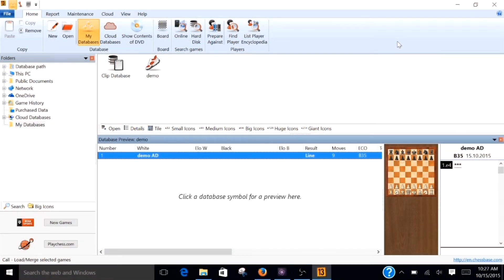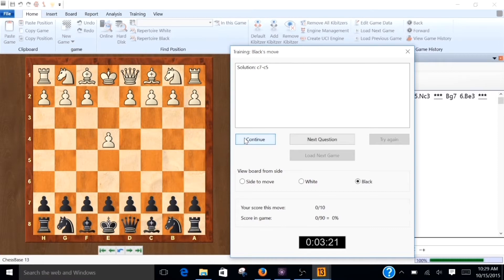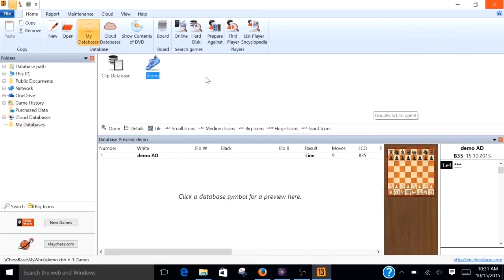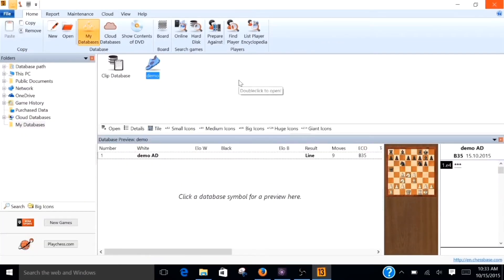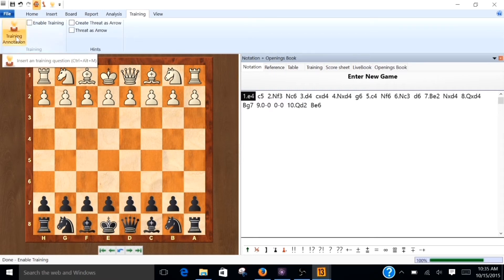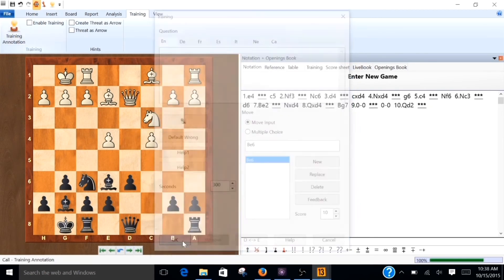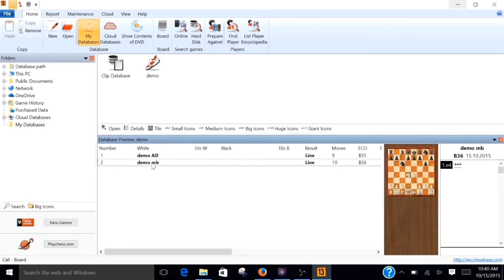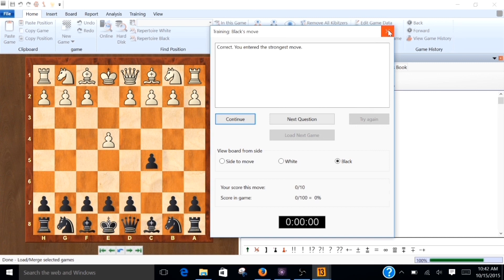Tutorial - Chessbase Training Functionality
Chess.com member shadygraves demonstrates Chessbase's Training functionality and how to create related pgn files.